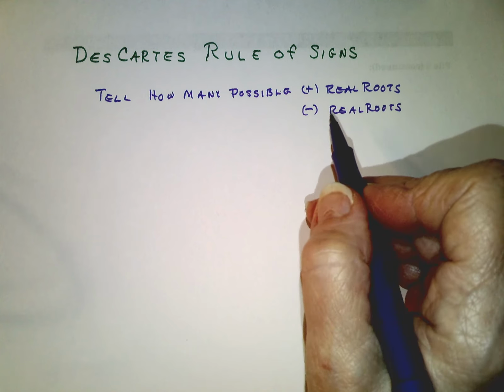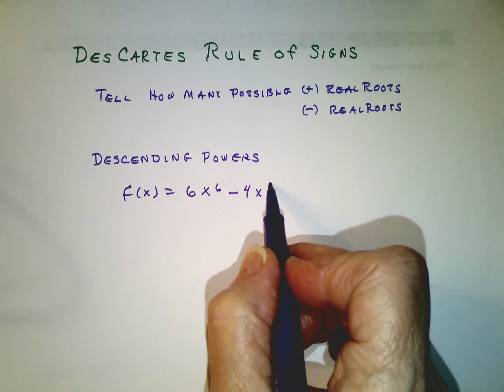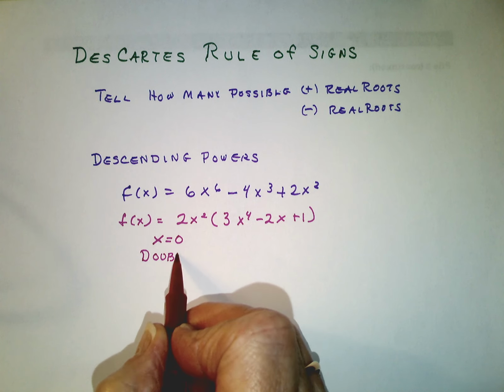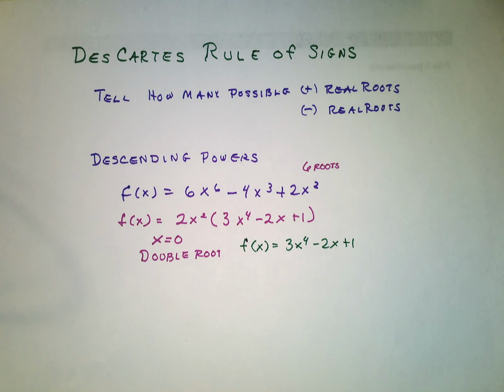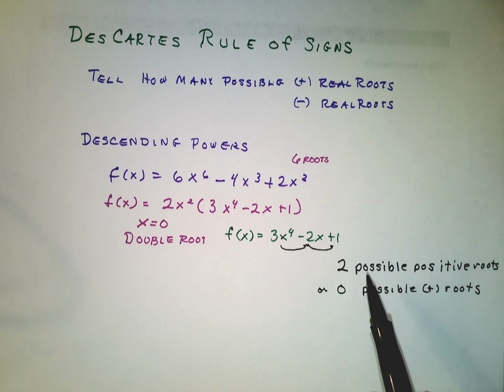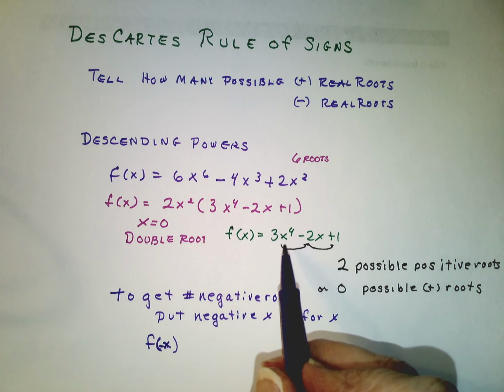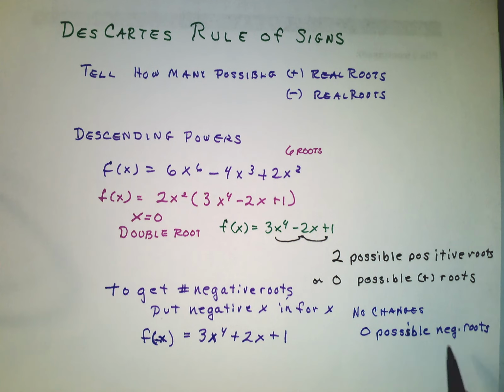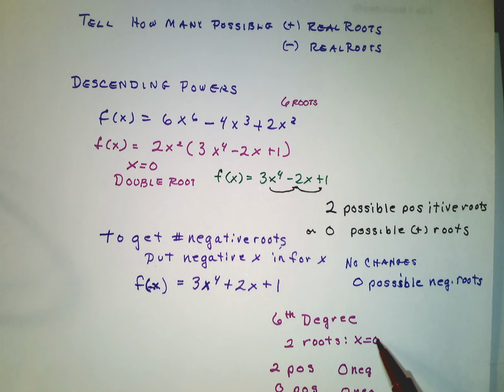PC Lesson 2.6 Rule of Signs Steps